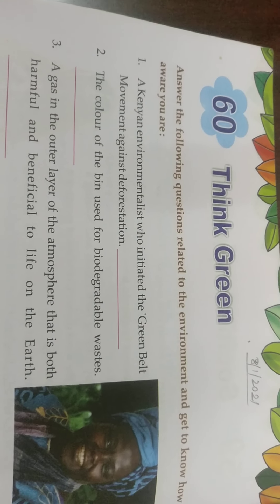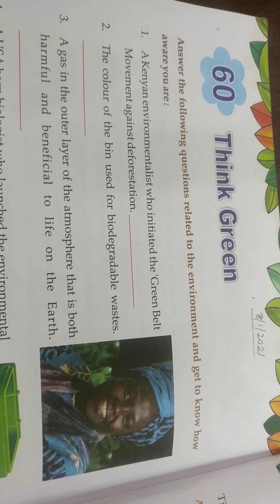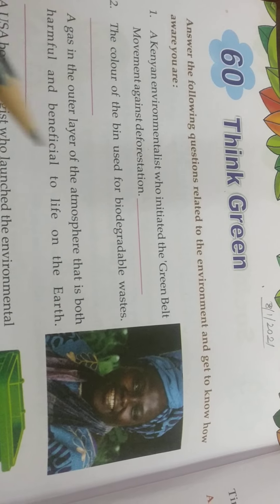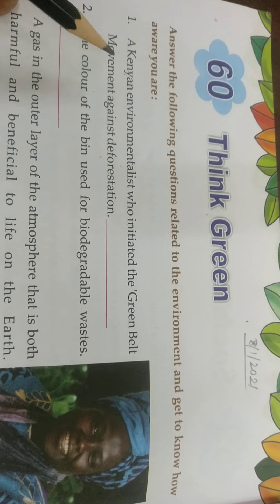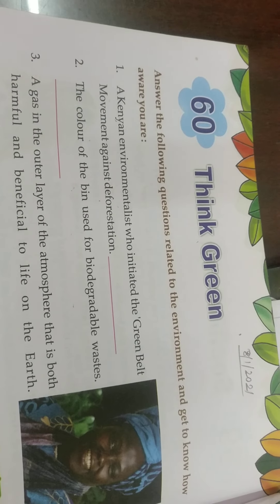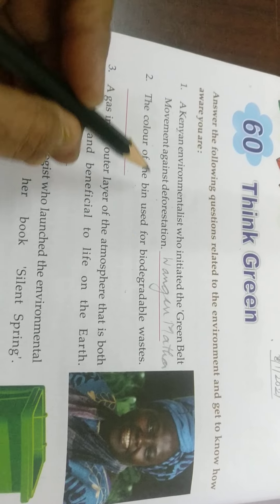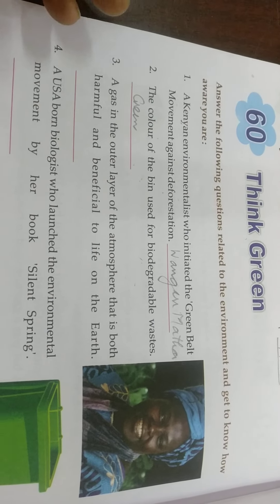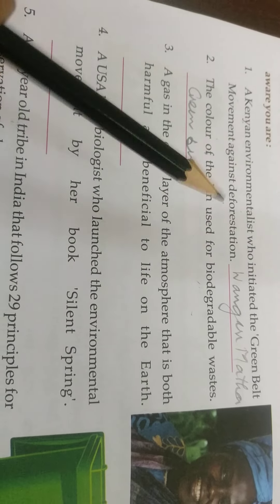Class 7 GK